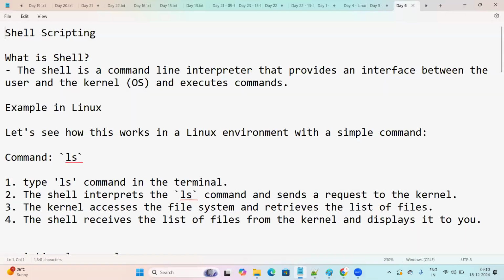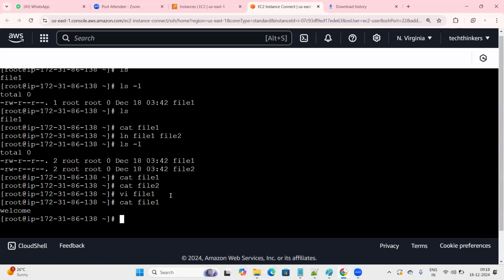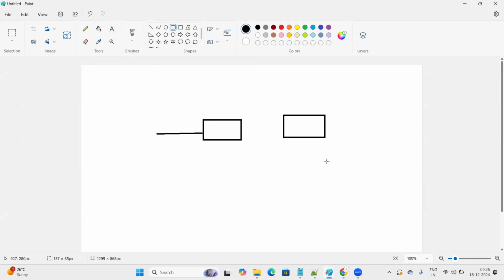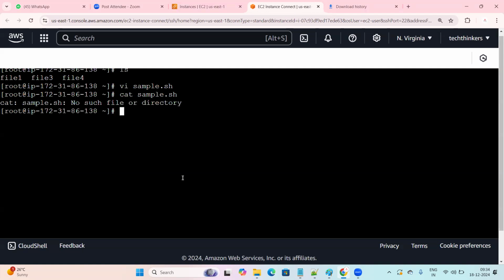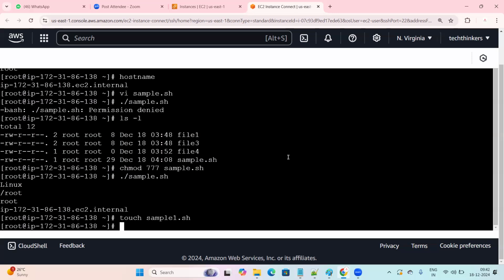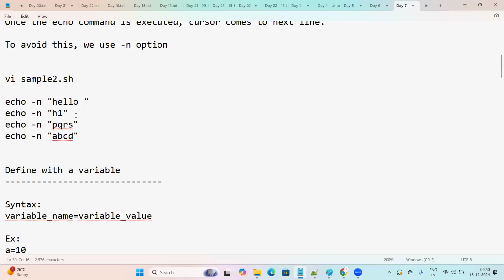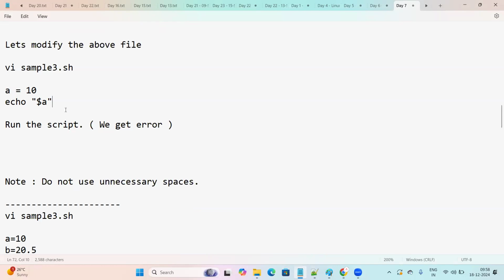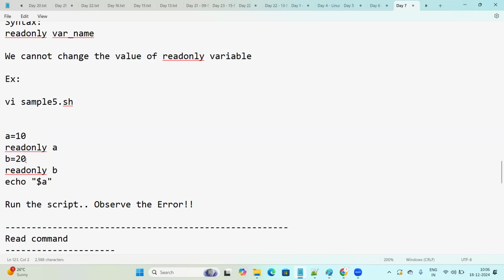Day 1 shell scripting Introduction